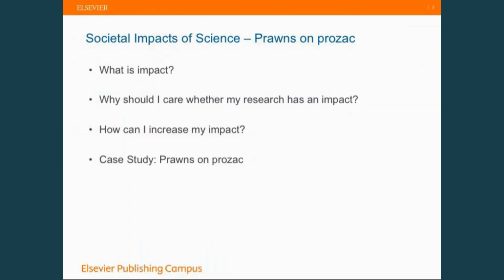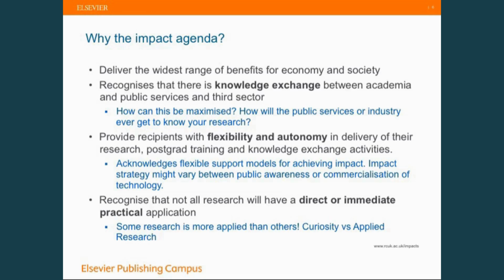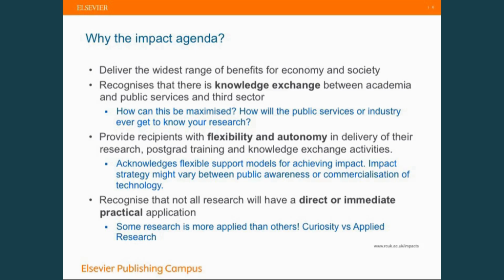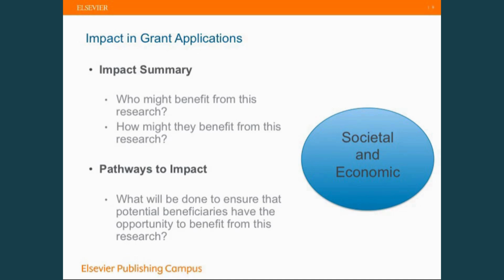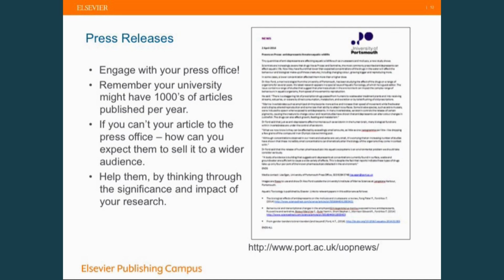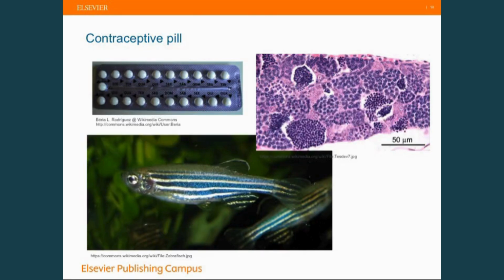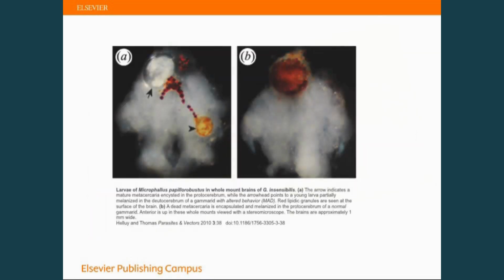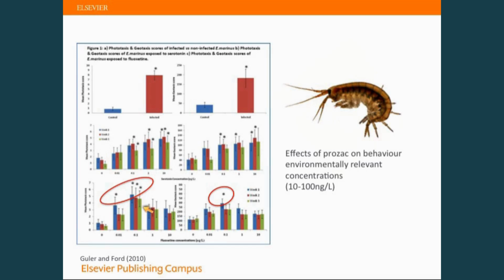Societal Impact of Research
Researchers face increasing pressure to demonstrate that their work has relevance to more than just the academic world. For example, funders often want to know what societal or economic impact a project is likely to have.

How can you define and measure that kind of impact and what are some of the side effects of bringing a wider audience in contact with science outcomes? Also, where does your responsibility as an early- or mid-career researcher start and end? Do you need to make sure legislation changes or is it enough to increase public awareness?

Elsevier editor Dr. Alex Ford knows what can happen when your work is picked up by the mainstream media. He has seen his research summarized in headlines such as “Prawns on Prozac”, and it has even been turned into a play. In this webinar recording, he explores the theme of impact and shares his own story.

You’ll come away with an understanding of what demonstrable impact is, why you should care about it, and how you can increase yours. Visit the module page on Researcher Academy

Get unlimited free access to this module and hundreds of resources, by registering on Researcher Academy